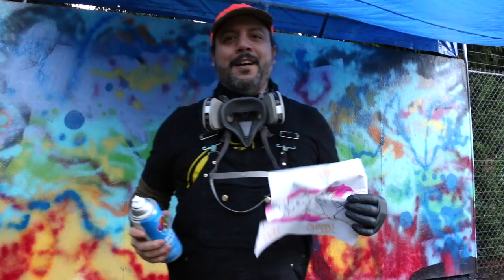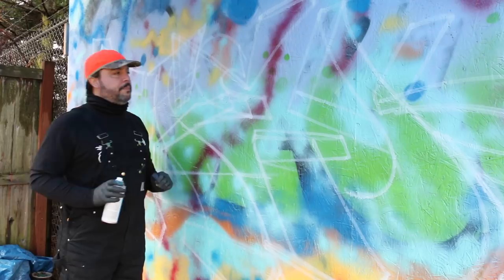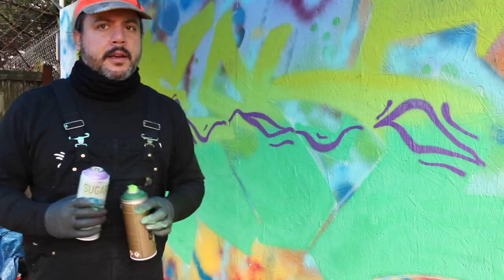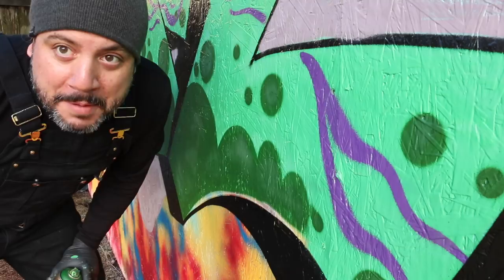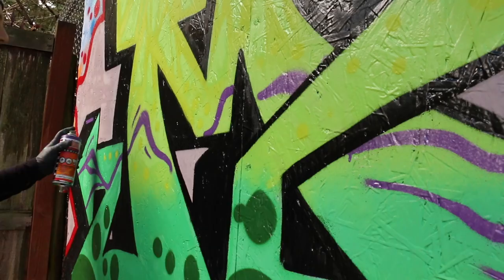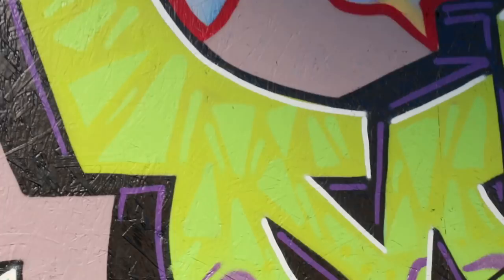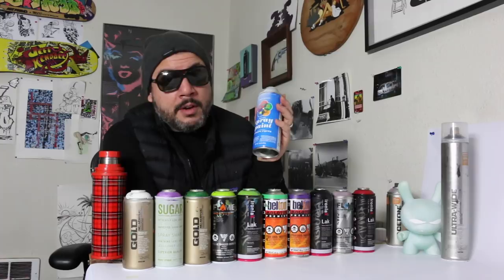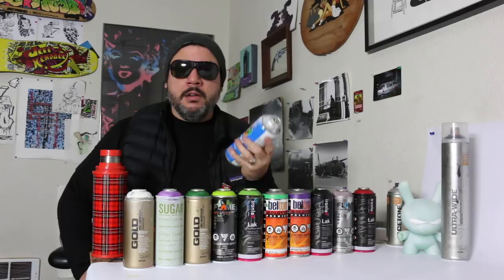Graffiti Tutorial - Spray Paint Techniques: Montana, Molotow, Flame, Ironlak & Sugar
In this video, GR brings back the Piecing tutorials you have been asking for. He tries different brands to see how they work and gives some extra tips. He also gives you the history of ColorPlace paint.